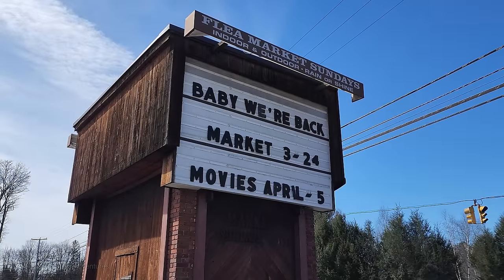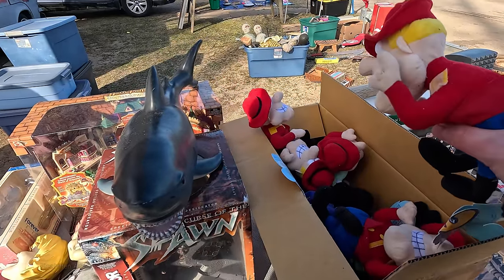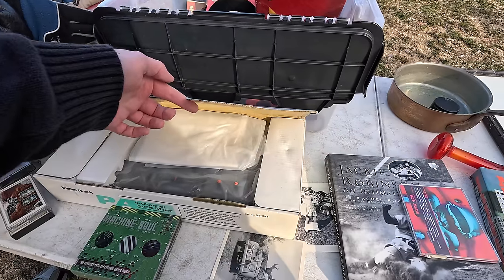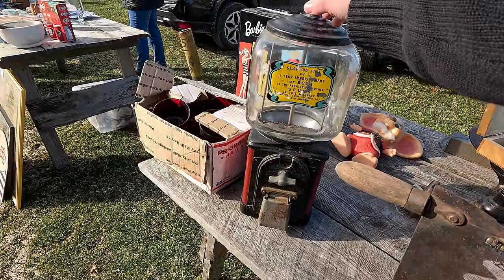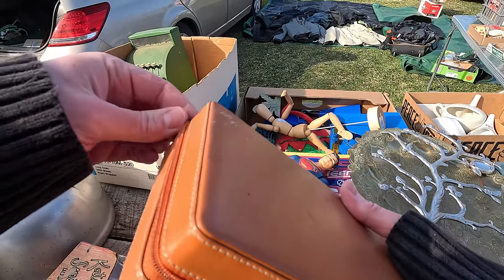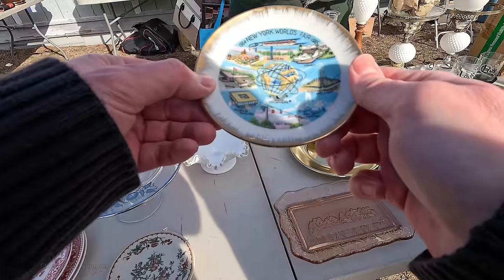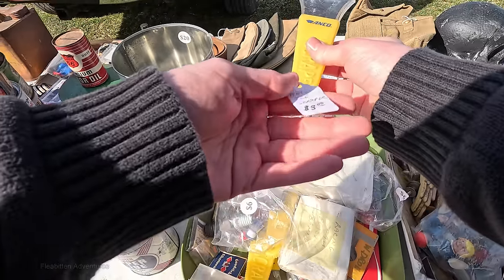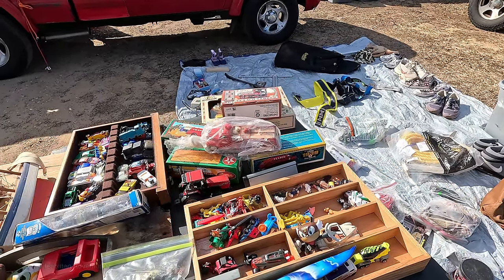Opening Day 2024! Hot Deals & Freezing Temps at the Mansfield Drive-In Flea Market! Part One.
Join me again as I search for more junk I don't really need, but really want at the Mansfield Drive-In Flea Market in Mansfield, CT. This is part 1 of 2!

This was filmed on opening day, March 24, 2024.